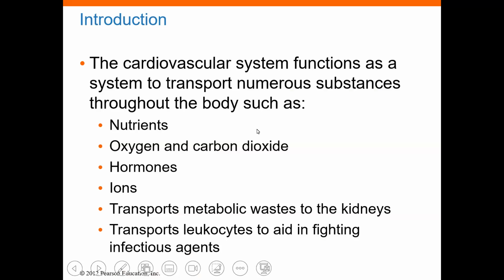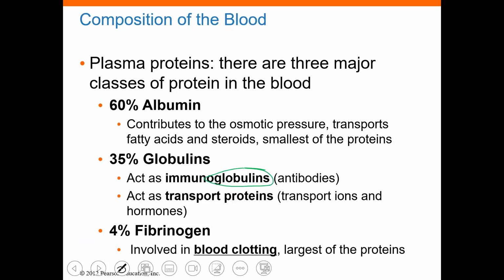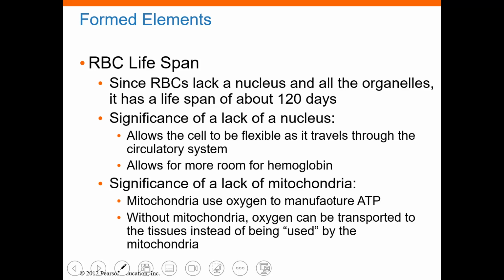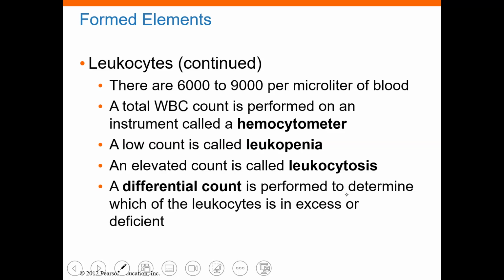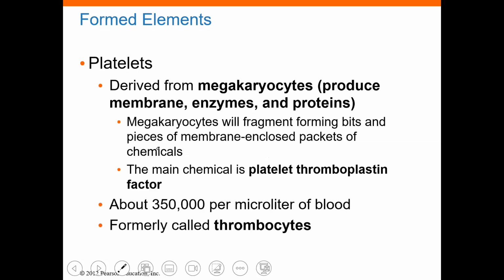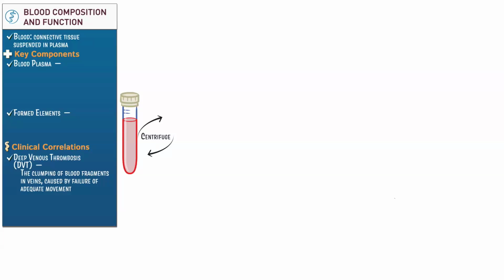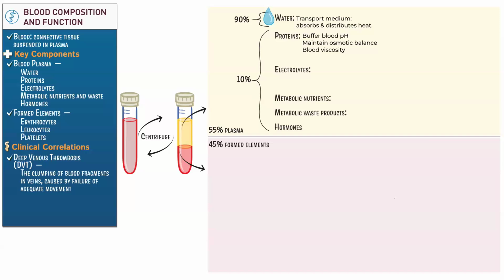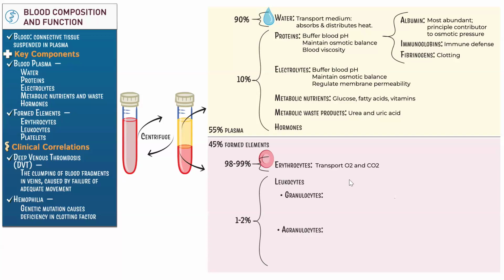Martini Chapter 20